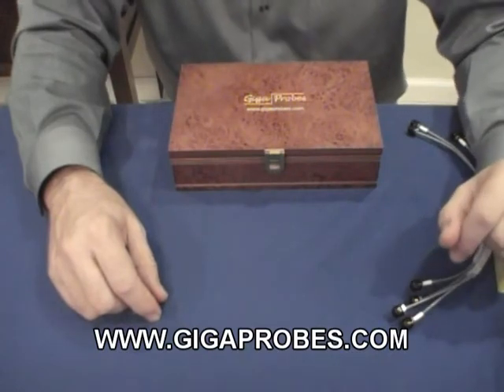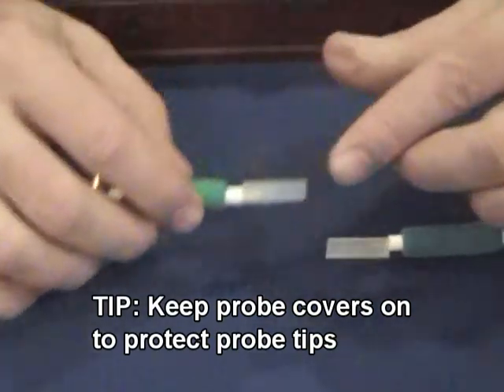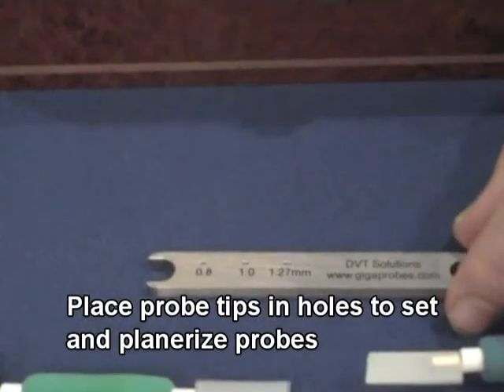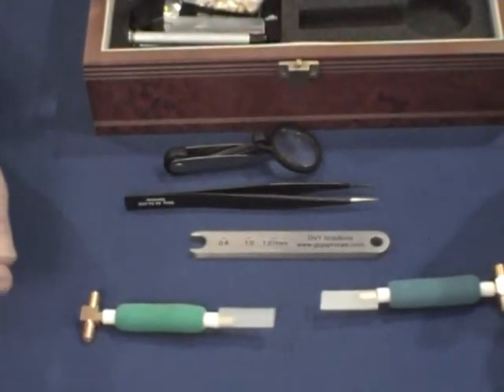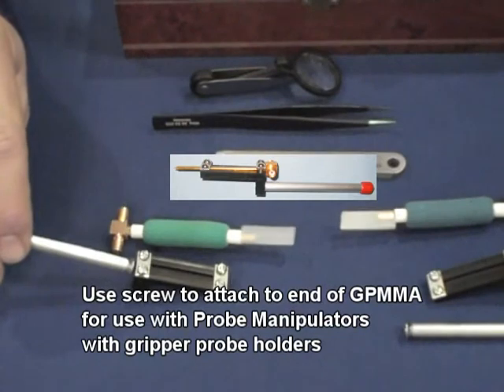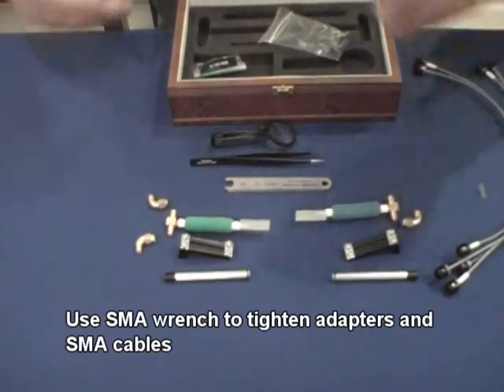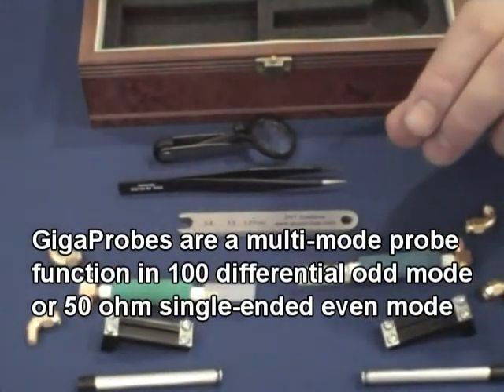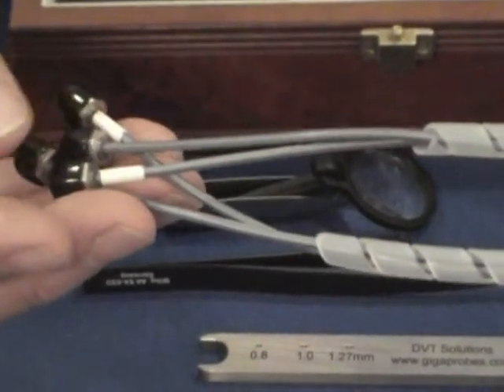Gigaprobes Overview for 30GHz TDR/T Probe kits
This Video is an overview of the contents of the 30 GHz GigaProbes DVT30-1MM a TDR/T two probe TDR kit and the DVT30-1MM1 a one probe TDR kit. The GigaProbes is a multi-mode probe so it can be used as a 100 ohm balanced odd mode probe or a 50 ohm single ended probe kit.   The probe tips are covered with conductive diamonds that cut though surface oxide for a repeatable measurement.
In each kit you get a SMA wrench, a set of 24Ghz cables, probe tip pitch setting tools, 50 ohm conversion kit and more.  You also get free technical support.  These probes are compatible with all TDR systems from Tektronix, Agilent Technologies and LeCroy.